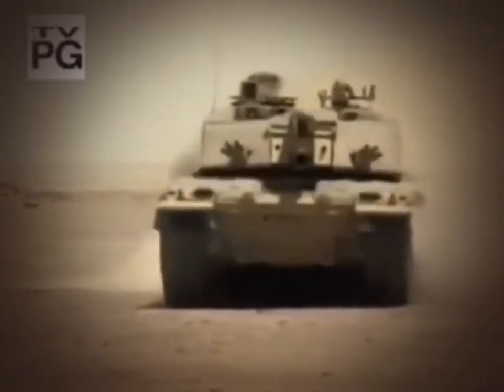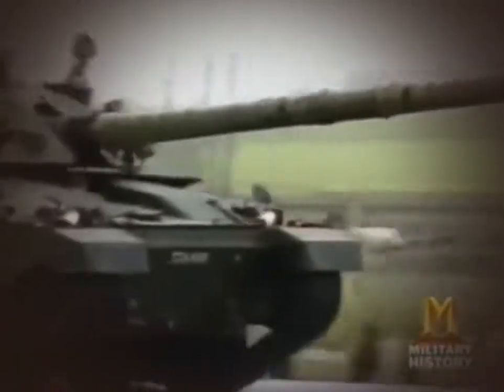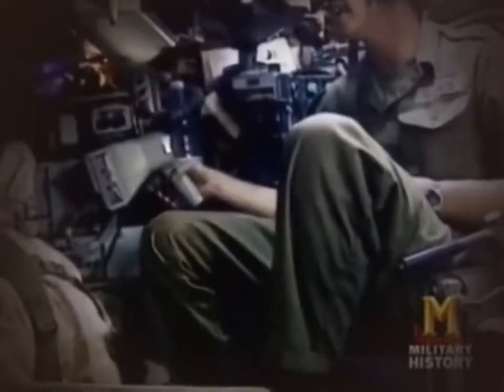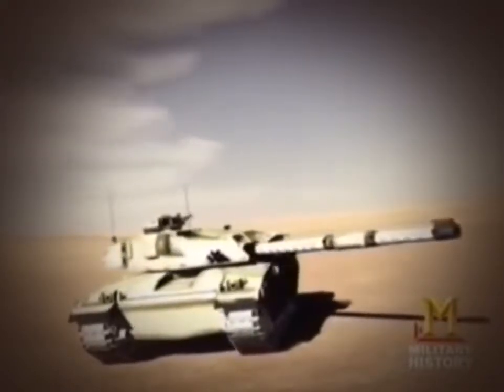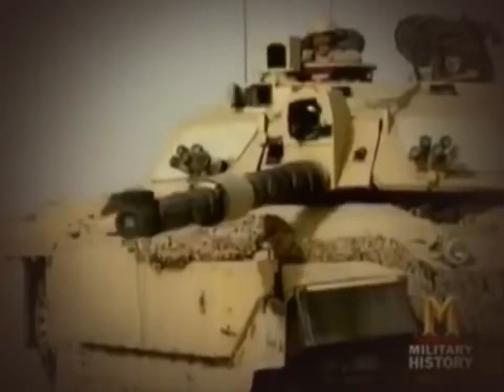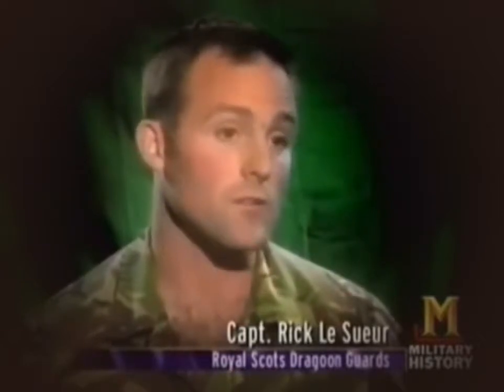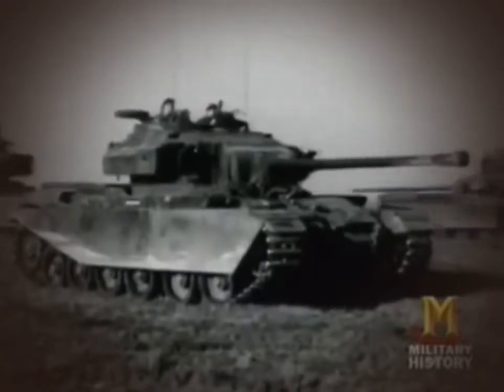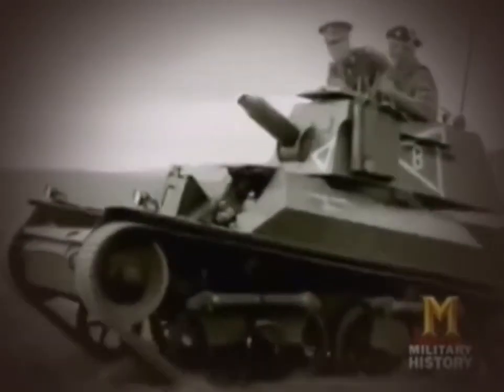Challenger Documentary on the British Challenger Tank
British Challenger Tank : Best Documentary 2017 The FV4034 Challenger 2 is a British main battle tank (MBT) in service with the armies of the United Kingdom and Oman. It was designed and built.

Challenger : Documentary on the British Challenger Tank Challenger Tank : Documentary on the British Challenger Tank . 2017 This documentary as well as the rest of these documentaries shown.

Battle Stations: Challenger Tank (War History Documentary) The 60-tonne Challenger tank, whose high-tech military hardware makes it difficult for any enemy to .